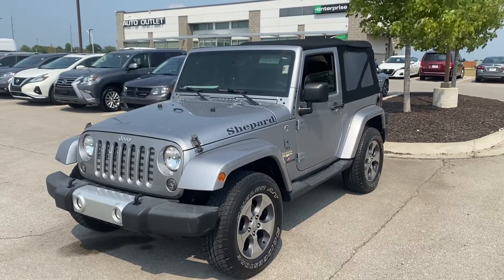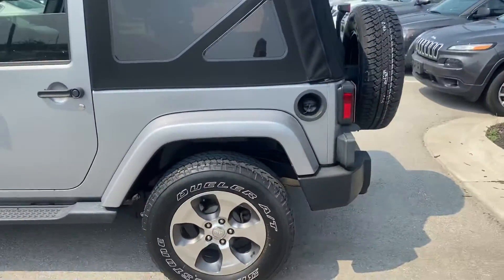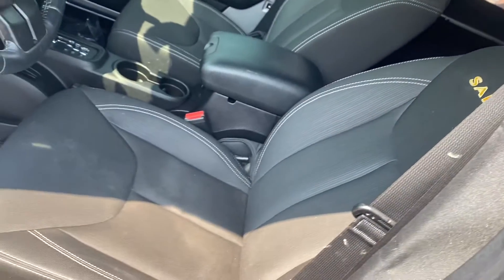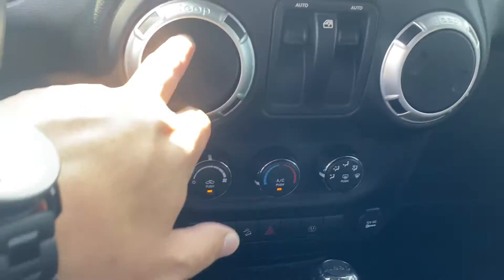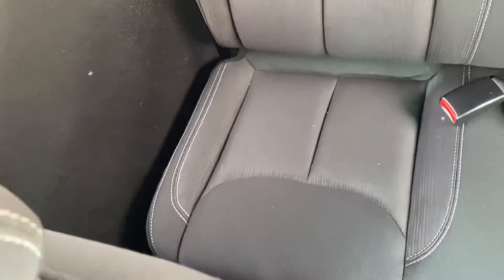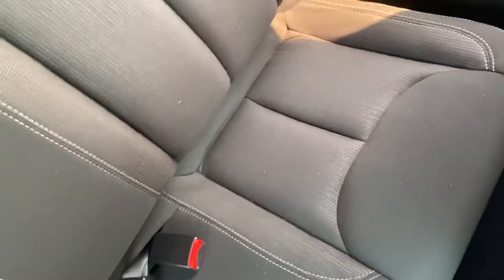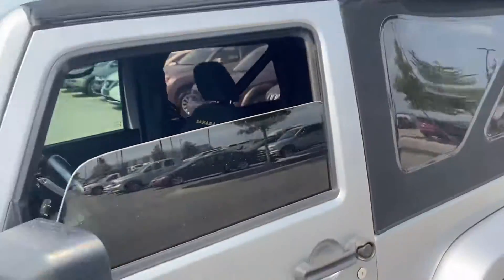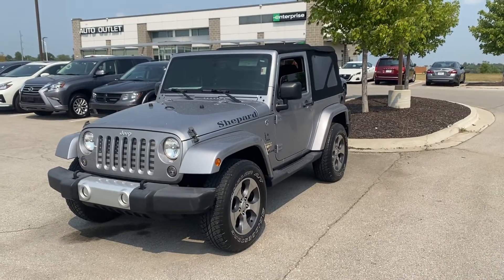August 6, 2021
Leanne’s 2015 Jeep Wrangler